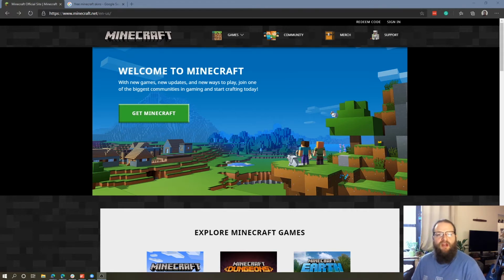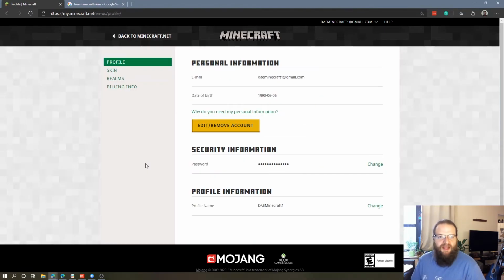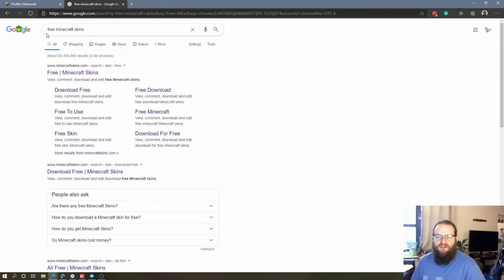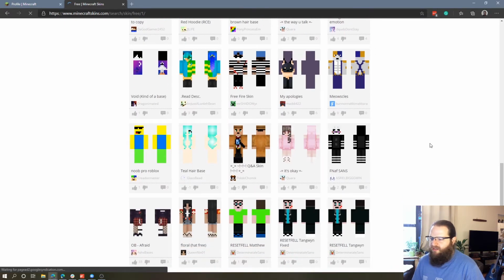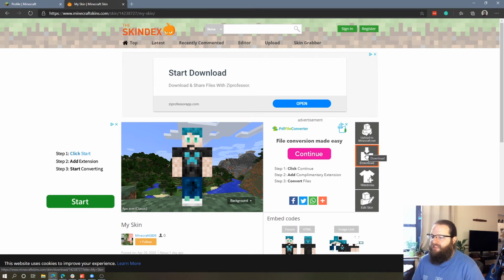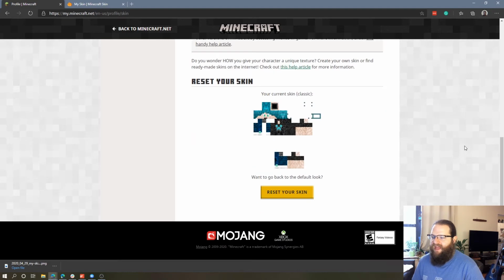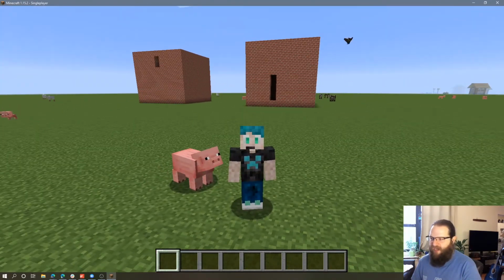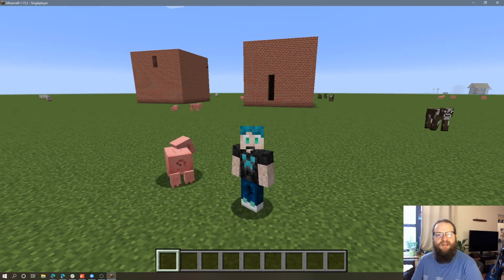How to Chance your Skin in Minecraft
Changing your skin in Minecraft is a breeze! Today, Rob takes you through how to browse skins on MinecraftSkins.com and upload your new skin to Minecraft.net